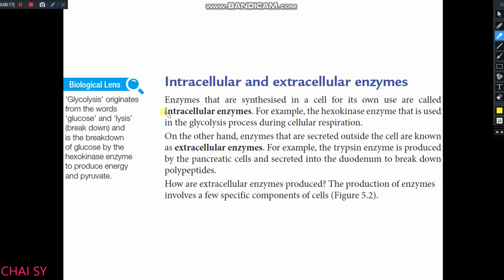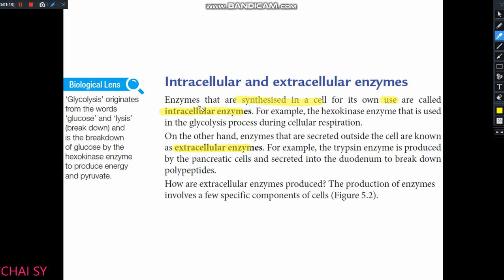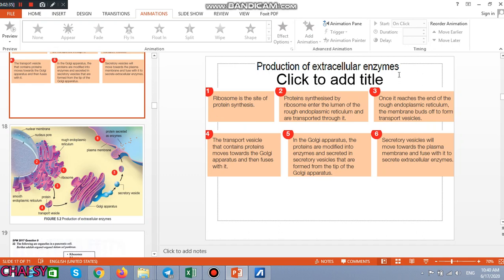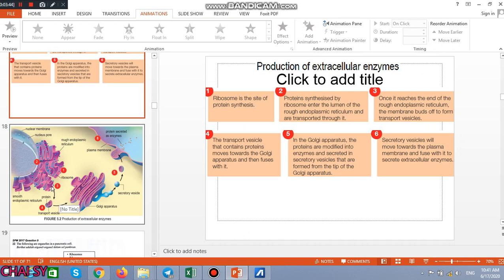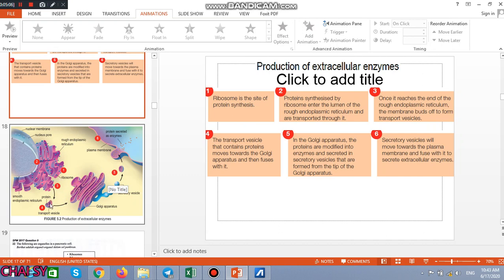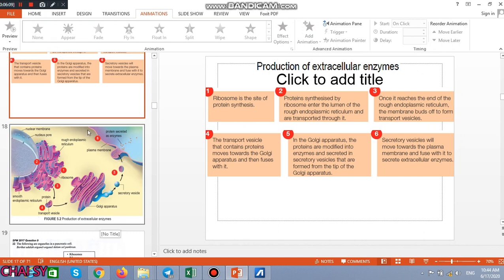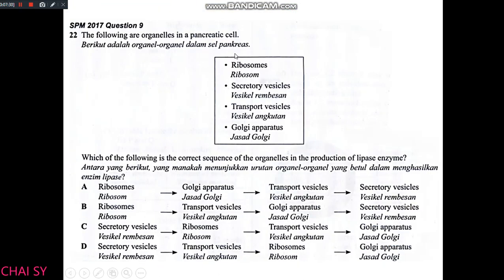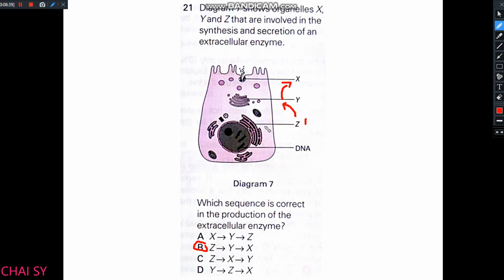f4 bio chap 5 bil 3 kssm